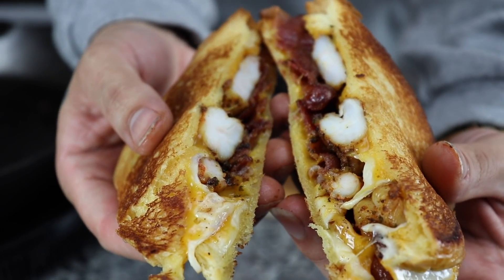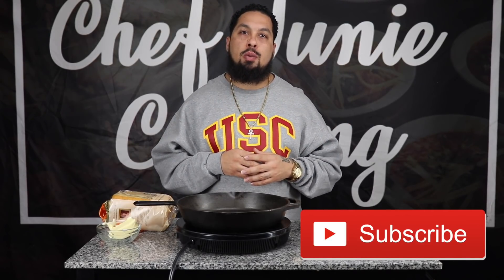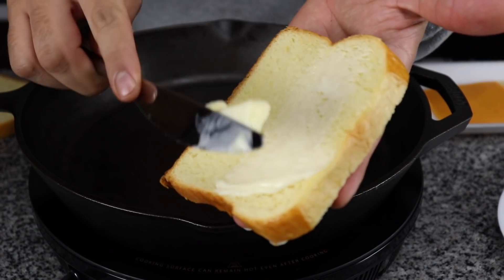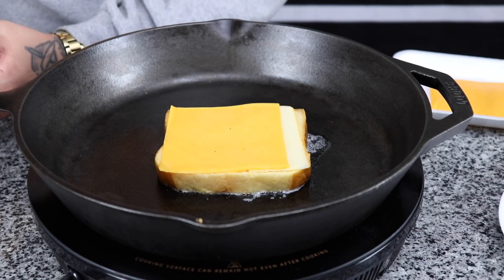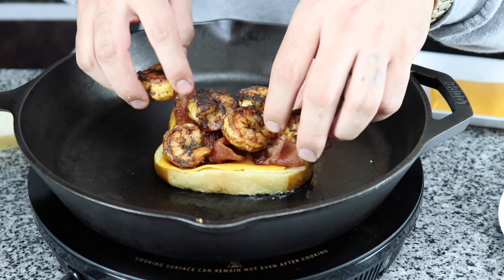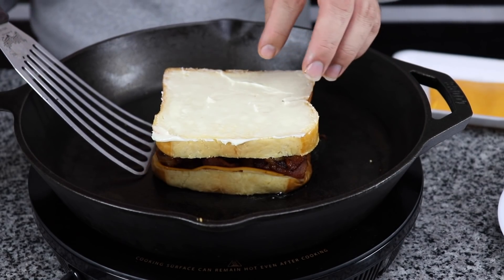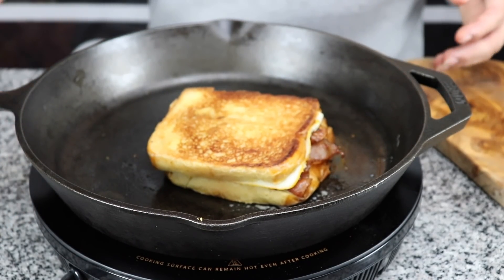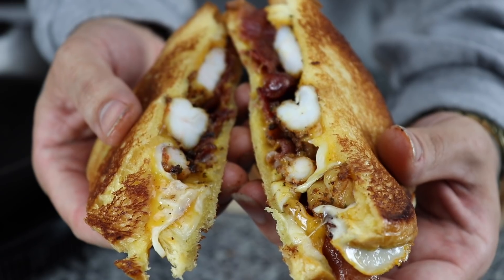SHRIMP AND BACON GRILLED CHEESE SANDWICH | IN THE KITCHEN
Whats up everyone and welcome back to another episode of IN THE KITCHEN WITH CHEF JUNIE on today episode in going to show you how to make GRILLED CHEESE SANDWICHES WITH SHRIMP AND BACON